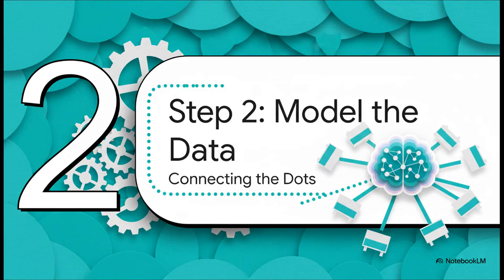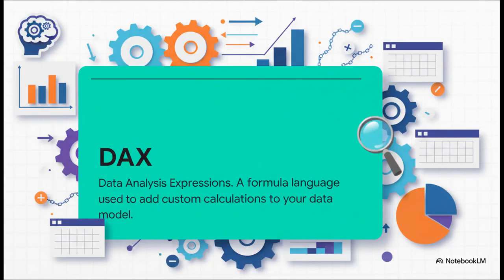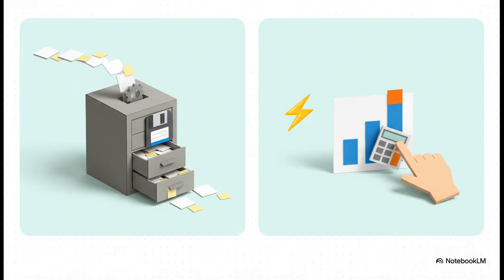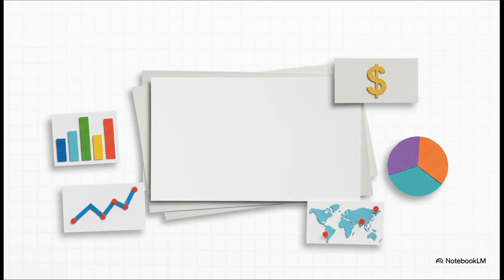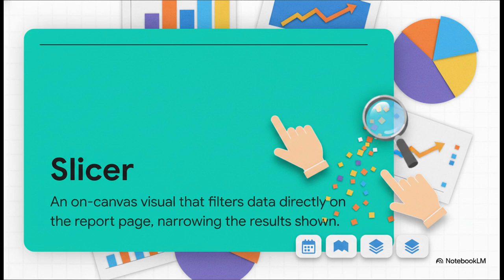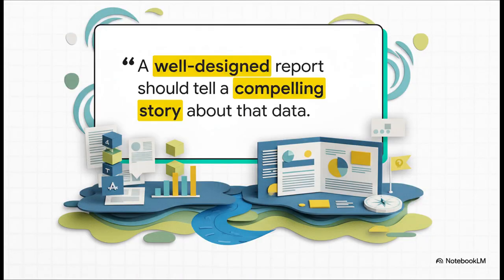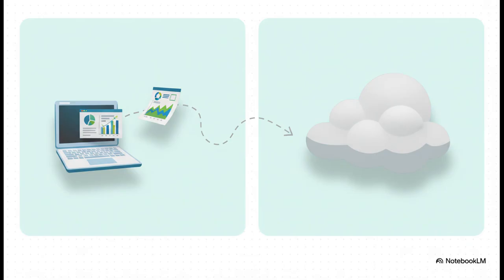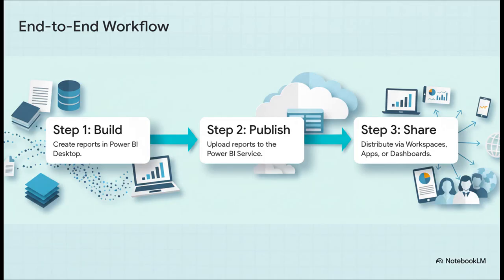The Power BI Components & Flow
Power BI is a versatile collection of software services, applications (apps), and connectors designed to transform raw data into visually immersive and interactive insights